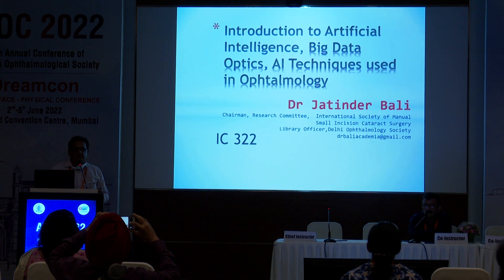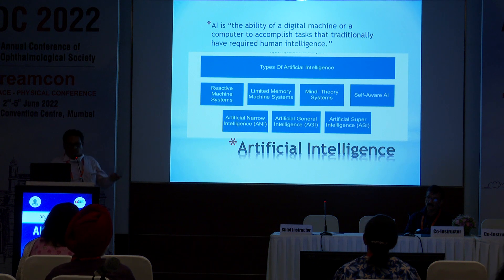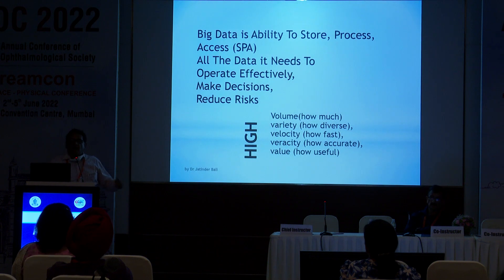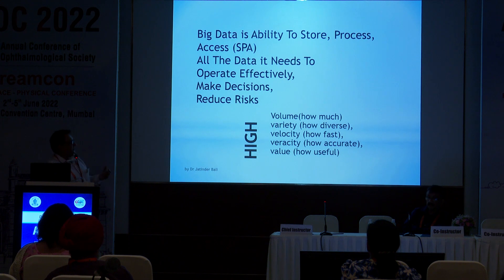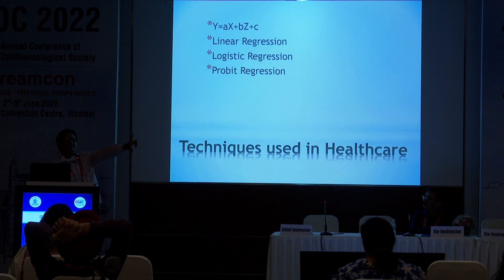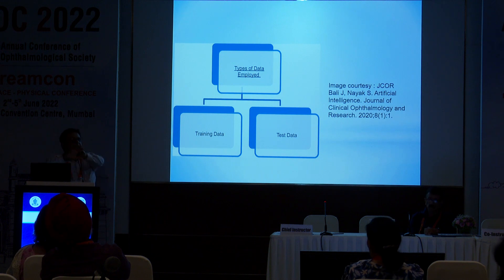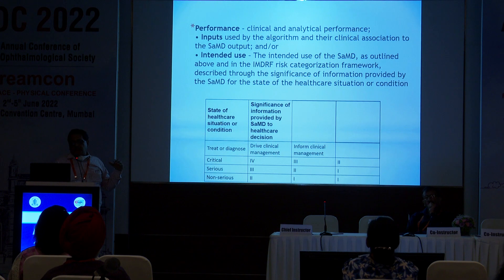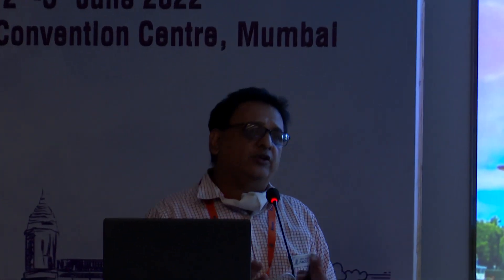AIOC2022 IC322 topic Dr JATINDER BALI Understanding the optics of AI Techniques and Big Data